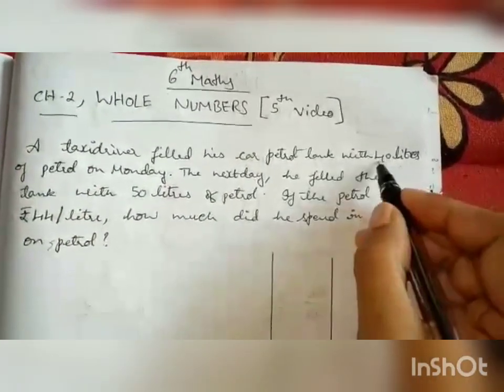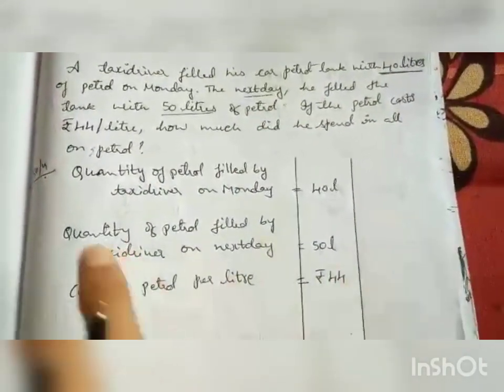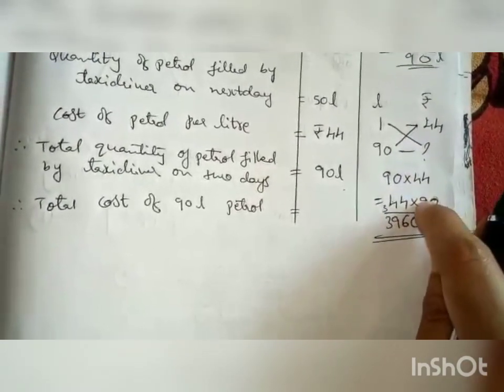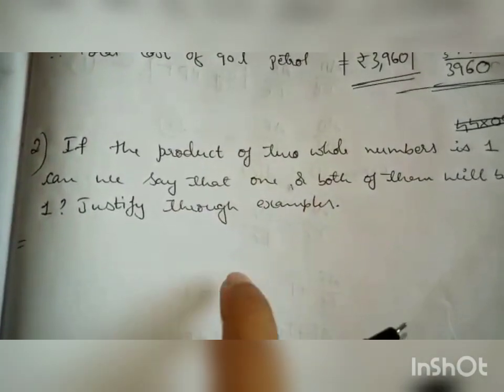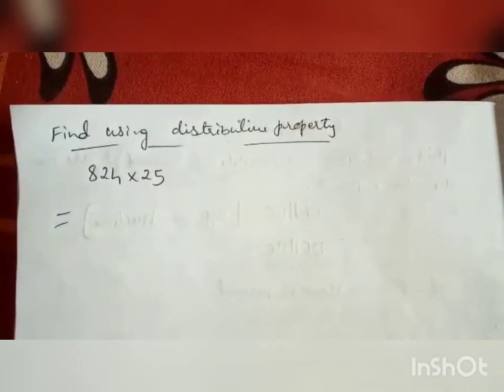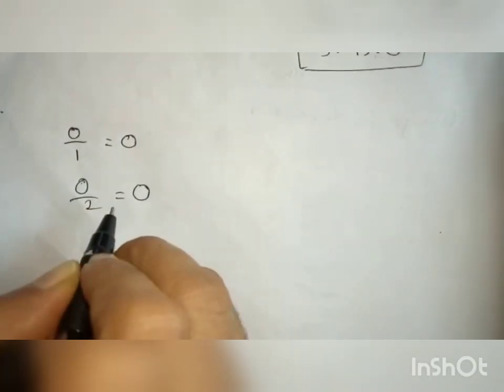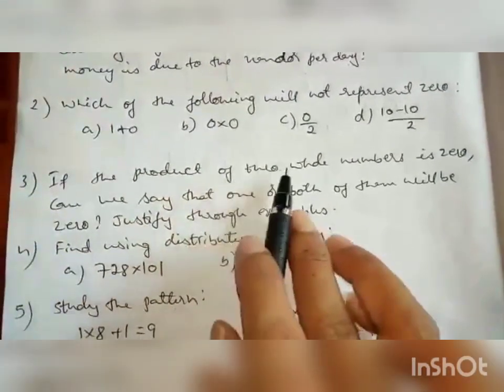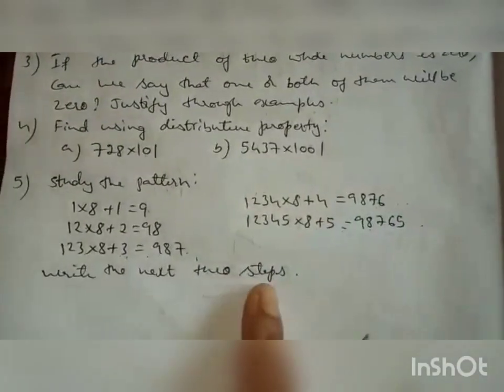Karnataka Board VI std Maths, chapter 2 Whole Numbers, part 5